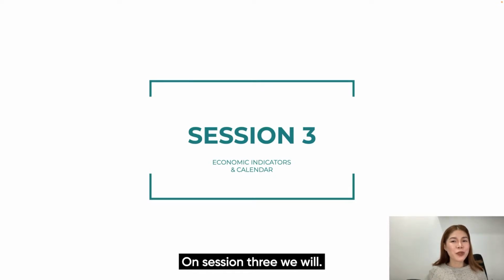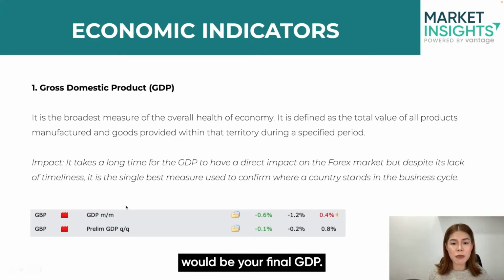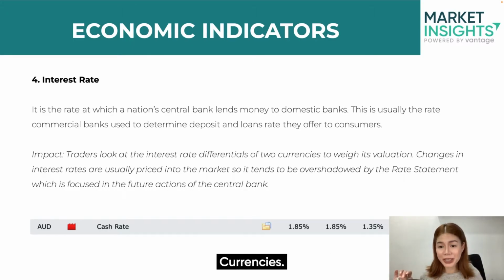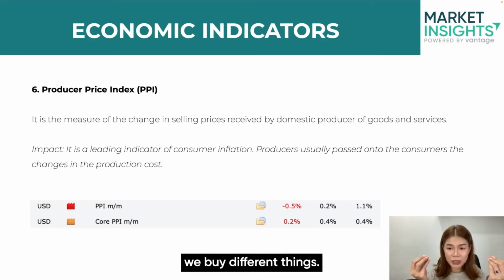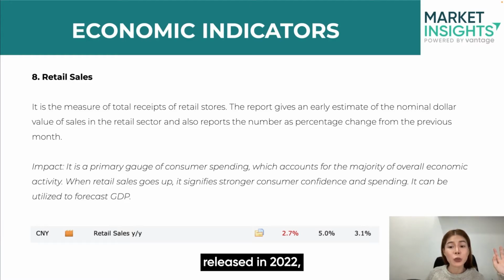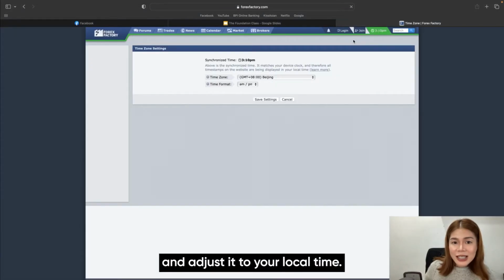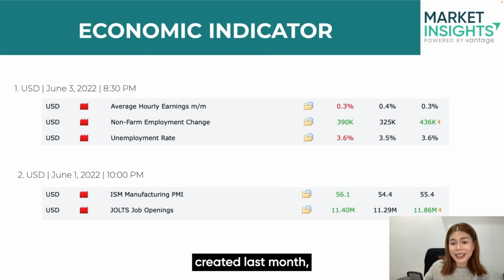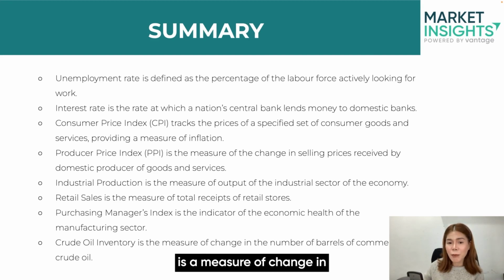Forex Trading: The Foundation Class Session 3 - Economic Indicators and Economic Calendar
Forex Trading The Foundation Class

Session 3: Economic Indicators and Economic Calendar

This webinar series gears towards the education of newbie Forex traders. The Foundation Class with Angel Montesclaros will discuss all basic topics every trader should know from fundamental analysis all the way to trading psychology.

In the episode, you will learn about the commonly used economic indicators and how these can affect the market. The session also includes how to use an economic calendar and where to find one.